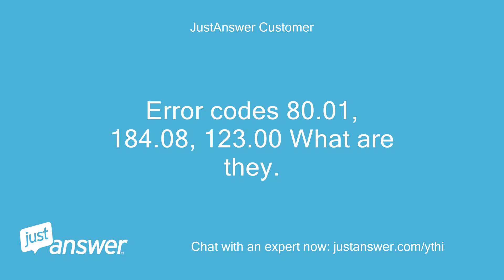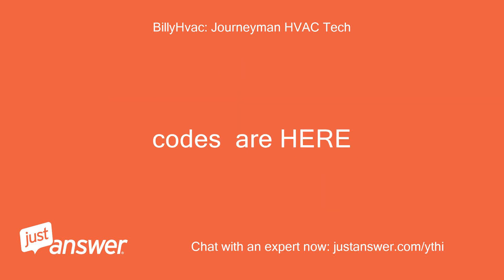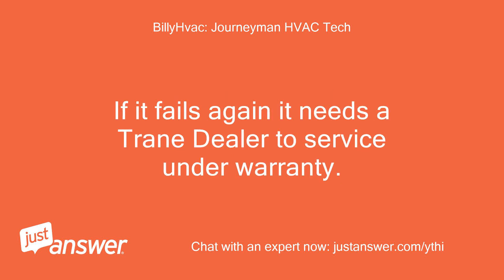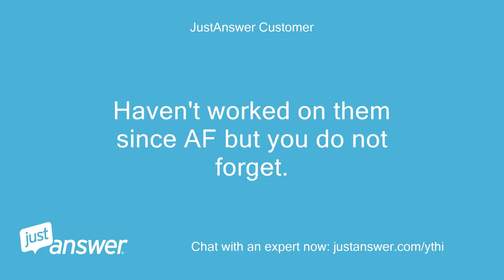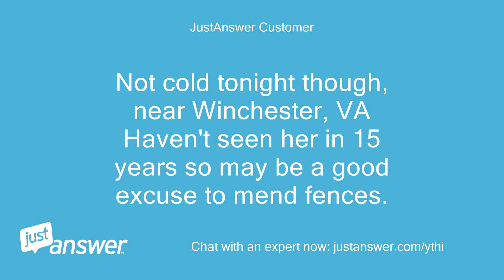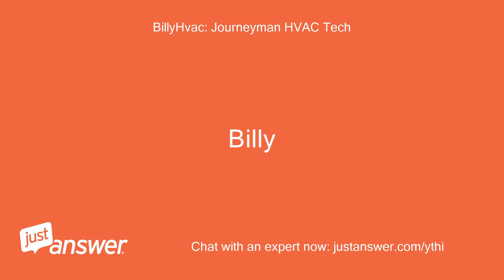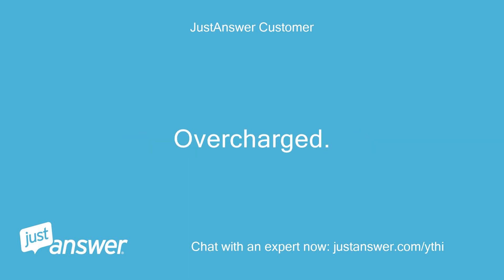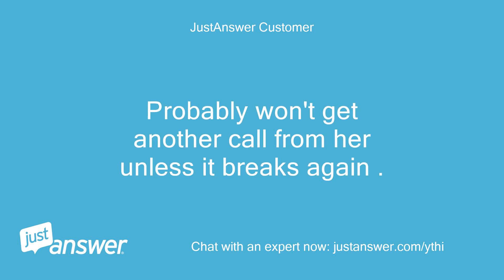Error codes 80.01, 184.08, 123.00 What are they. HVAC tech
JustAnswer Customer: Error codes 80.01, 184.08, 123.00 What are they.
JustAnswer Customer: HVAC tech not know.
JustAnswer Customer: Girlfriend's, 80 miles away.
BillyHvac: Journeyman HVAC Tech: Hello, My name is Billy.
BillyHvac: Journeyman HVAC Tech: The 123 will be a redundant communication error.your issue is with a high pressure fault.was this code appearing in heating or cooling mode?
BillyHvac: Journeyman HVAC Tech: codes  are HERE
JustAnswer Customer: Hi Billy, Old girlfriend, 80 miles away,3week old heat pump system.20 Seer, 20 class variable speed.
JustAnswer Customer: Going between you and text messages.
JustAnswer Customer: Was switching from one to the other
JustAnswer Customer: Of course did not ask me before she bought it.
BillyHvac: Journeyman HVAC Tech: Just have them shut power off to the outdoor unit and the indoor unit and it will reboot.
BillyHvac: Journeyman HVAC Tech: If it fails again it needs a Trane Dealer to service under warranty.
BillyHvac: Journeyman HVAC Tech: Any questions let me know.
JustAnswer Customer: I told her to ask for new tech who knows the thermostat
BillyHvac: Journeyman HVAC Tech: The biggest problem is not having techs who understand the system.the dealers sell them but few techs can work on them.
JustAnswer Customer: I am Engineer but old Air Force electronics tech and climate master ground source heat pump certified tech.
JustAnswer Customer: Haven't worked on them since AF but you do not forget.
JustAnswer Customer: Reversing valve?
BillyHvac: Journeyman HVAC Tech: Possible.
BillyHvac: Journeyman HVAC Tech: But given the fact it is new install, it may be overcharged.
BillyHvac: Journeyman HVAC Tech: The code is a high pressure fault (6 times before trip) Turning power off to BOTH indoor and outdoor units will reboot for another try.
JustAnswer Customer: Nope, reboot and still error codes.
BillyHvac: Journeyman HVAC Tech: Trying to run heat or cool currently?
JustAnswer Customer: No doesn't work at all.
JustAnswer Customer: Told her to try one more time then go to bed with dogs.
JustAnswer Customer: Not cold tonight though, near Winchester, VA Haven't seen her in 15 years so may be a good excuse to mend fences.
BillyHvac: Journeyman HVAC Tech: Maybe time for a housecall?:) I wish I could do more for you but this system is not an easy one to fix sight unseen.
BillyHvac: Journeyman HVAC Tech: I hope all works out.
JustAnswer Customer: Will find out tomorrow, thanks Billy
JustAnswer Customer: Will let you know what happens.
JustAnswer Customer: Want high and low pressure checks on whole system.
BillyHvac: Journeyman HVAC Tech: Just checking in to see if any new updates.
JustAnswer Customer: Hi Billy You were right.
JustAnswer Customer: Overcharged.
JustAnswer Customer: Fixed now.
JustAnswer Customer: Thanks.
JustAnswer Customer: Don
BillyHvac: Journeyman HVAC Tech: I would like to say "great" it is fixed.but its too bad that had to happen.
BillyHvac: Journeyman HVAC Tech: Thank you for your patience.
BillyHvac: Journeyman HVAC Tech: Just rate service (5 star system) to close.
JustAnswer Customer: All fixed.
JustAnswer Customer: Probably won't get another call from her unless it breaks again .